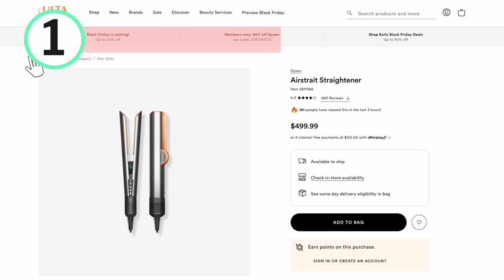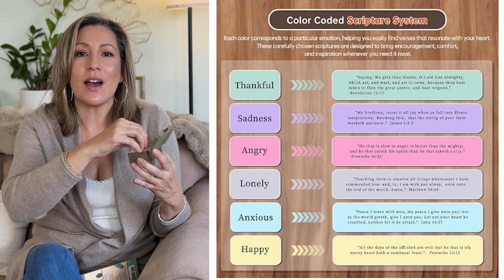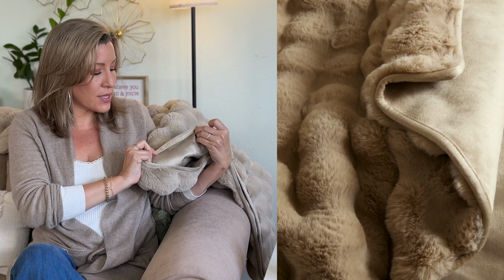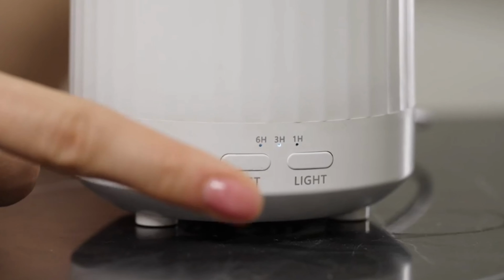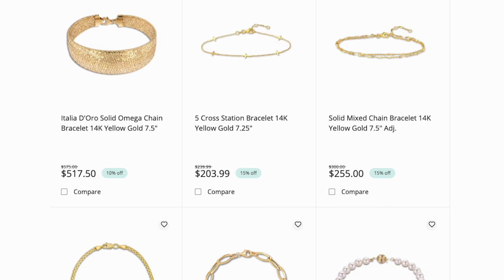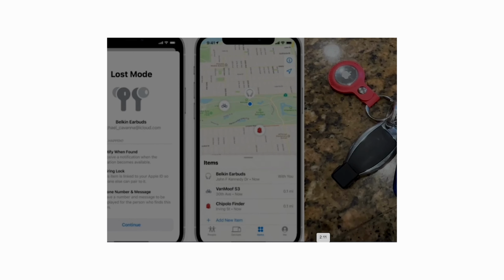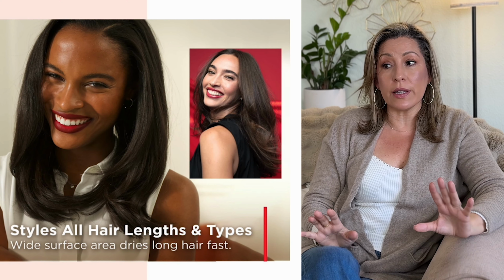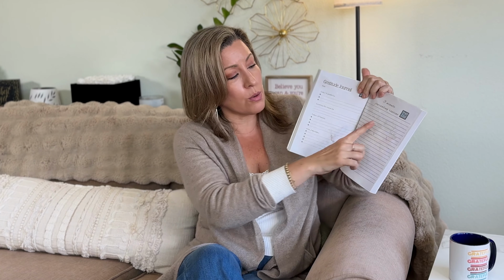🌟 For the woman who has EVERYTHING 🌟 Unique & Thoughtful gift guide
Gift Guide for HER🌟
🌸AMAZON STORE FRONT💐

🤩Items Shown👇| I am 5’8”~155 lbs ~ size 10/12 & L usually
**Steamers I recommend on Amazon

1️⃣ Dyson Airstrait Straightener $499 (Use Ulta points or wait for a sale)

Purse in this video
New in Coach Purses ($200-$1000) ​​

3️⃣ Faith-Filled Gift Guide: Perfect Presents for the Christian Heart
All under $30

Quince Silk Robes Under $100

5️⃣ Fuzzy Electric Blanket Throw $60

6️⃣ Quince Ruched Faux Fur Throw $100

7️⃣ Ipad $280
Ipad Case Composition notebook look $11
Ipad set up and accessories

8️⃣ Rose Forever (Prices Range by size $60-$500)
16 IVORY Roses - Black Square Velvet Box $180
Hydrangea Bouquet - Ceramic Vase $300

9️⃣ Oil Diffuser with Wood accent $13

Essential Oils Set - Top 6 Blends...

🔟 Leather Belts
Macys Under $100
Nordstrom Under $200
Lux Leather Belts $300+

1️⃣1️⃣ LeCruset Best Sellers
Classic Whistling Kettle with Gold Knob $135
LeCruset Outlet

1️⃣2️⃣ Gold Bracelets
Affordable options

Mid Priced under $1000 Macy’s

Lux Options over $500++ Neiman Marcus

1️⃣3️⃣ Gucci Sampler set $40
Gucci mini set $68
Perfume Gift Sets

1️⃣4️⃣ Apple AirTags 4 pk $75
My review and set up video

1️⃣5️⃣ Cashmere Wrap/Scarf

1️⃣6️⃣ Etsy Gift Boxes

1️⃣7️⃣ Travel Drink Holders

1️⃣8️⃣ REVLON One-Step Volumizer Hair Dryer and Styler

1️⃣9️⃣ Castor Oil Gift Set
20. My Favorite Socks

🌸AMAZON STORE FRONT💐

So, if you decide to snag something through one of my links, it's like a tiny high-five for me in the form of a small percentage of the revenue, and it doesn't cost you an extra penny! Your support means the world to me and fuels my mission to make fashion and shopping a breeze. Thank you for being awesome! 💃🛍️😊